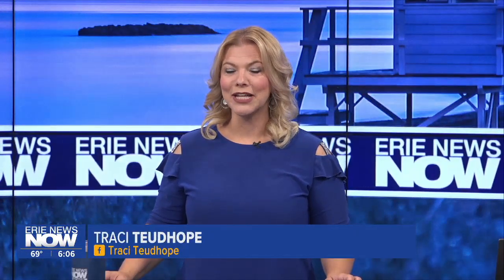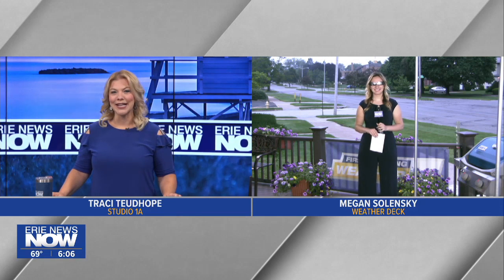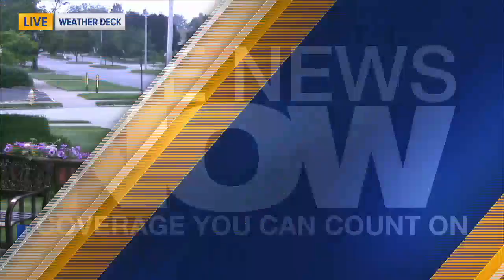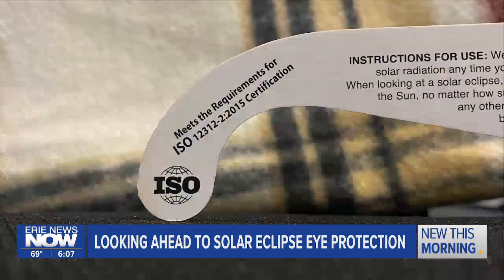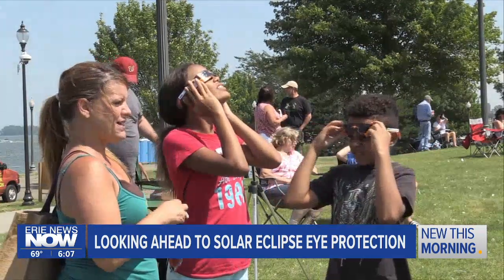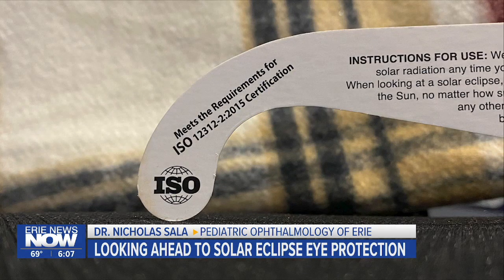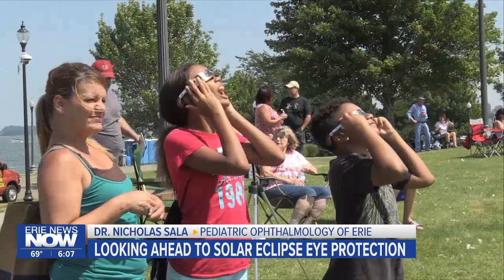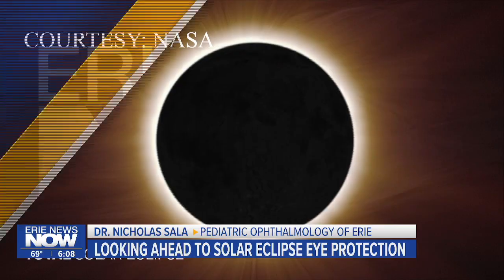Preparing for Totality: How to Protect your Eyes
Ophthalmologist Dr. Nicholas Sala explains how to know if you have the proper eyewear for the 2024 total solar eclipse.